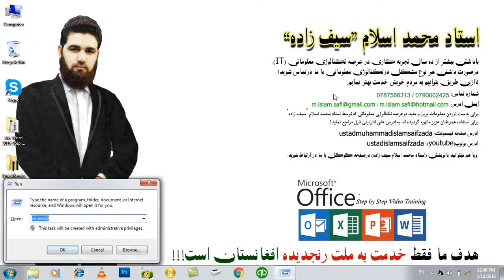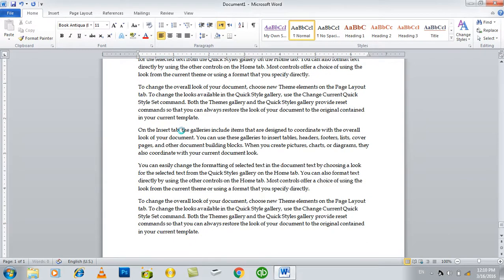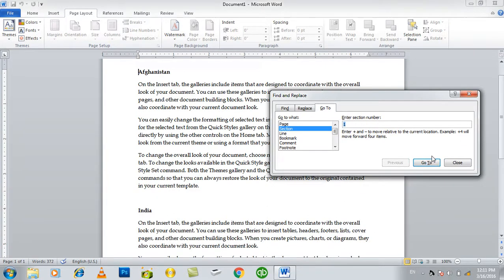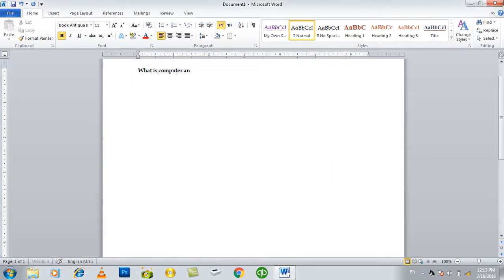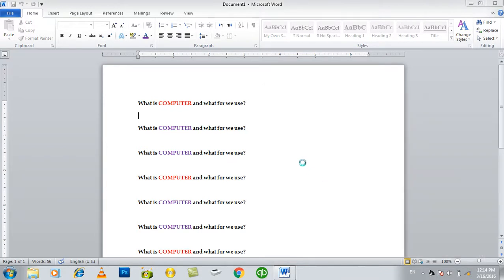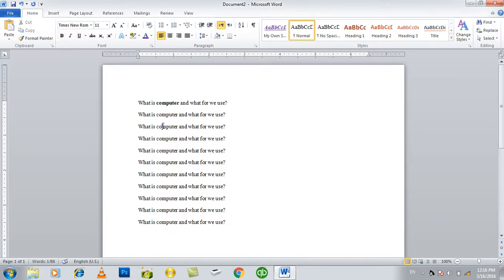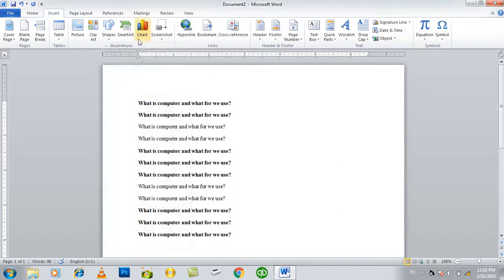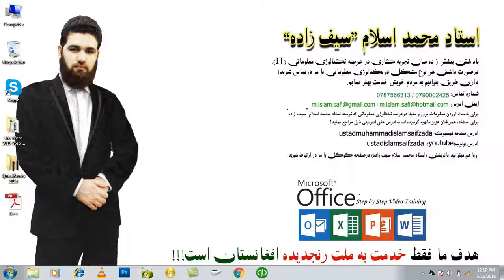MS WORD Learning | Day 11